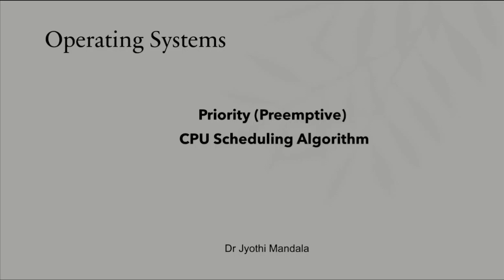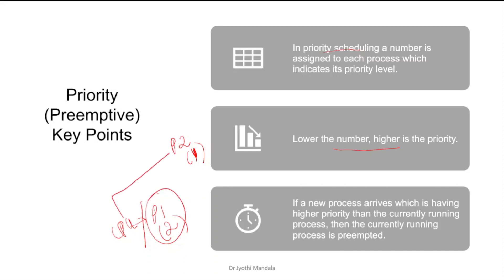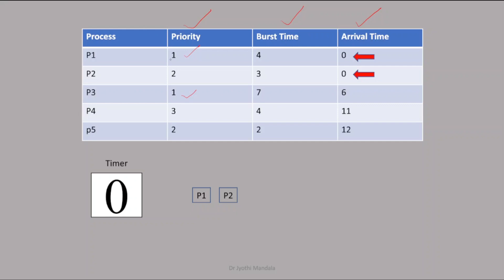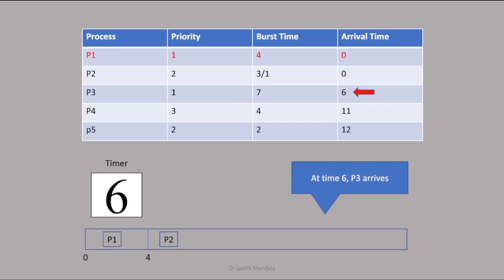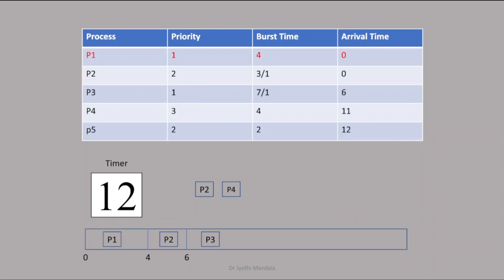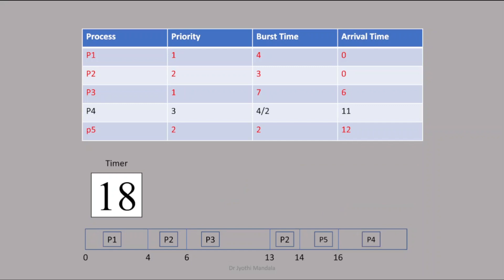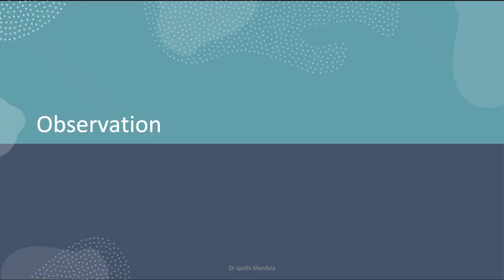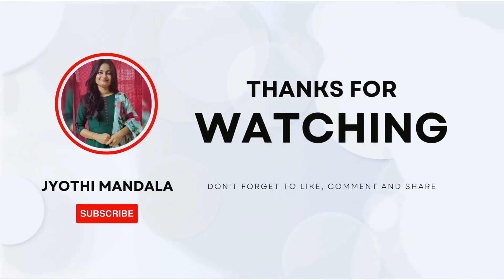Operating Systems: Lecture #20: Priority (Preemptive) CPU Scheduling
Hello Everyone,
 In this lecture #20 U can learn about following:
 Priority (Preemptive) CPU Scheduling

Learn the following courses:
Good Luck!!!